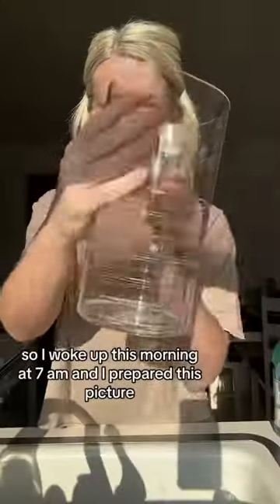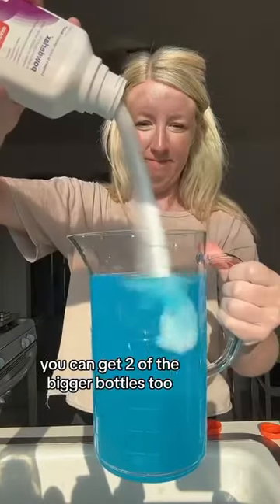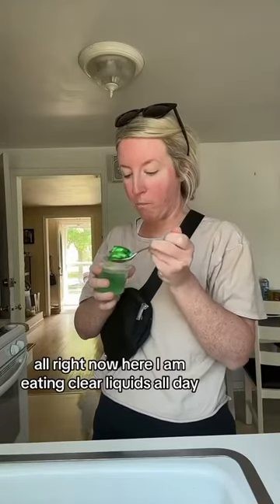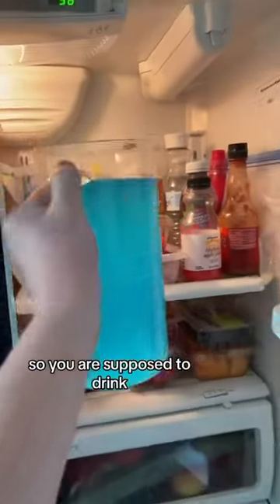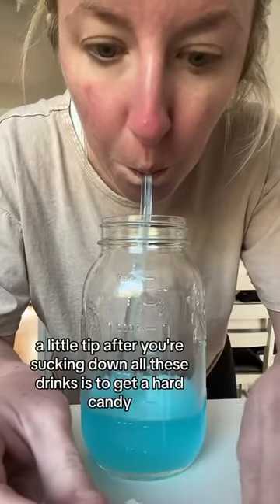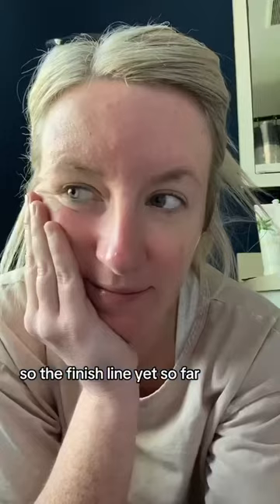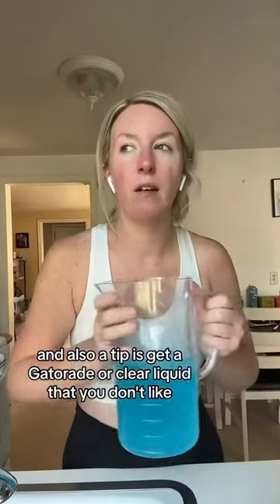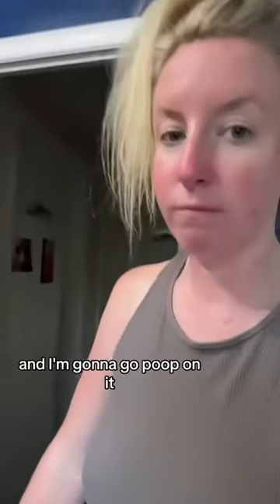Colonoscopy Prep Walkthrough With Tips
Tips and a simple walkthrough of what colonoscopy prep can look like.